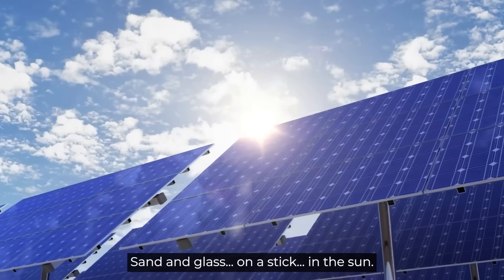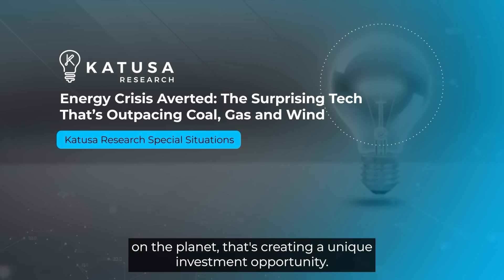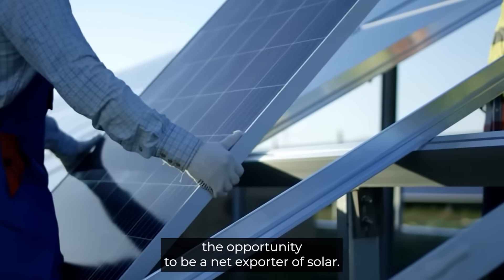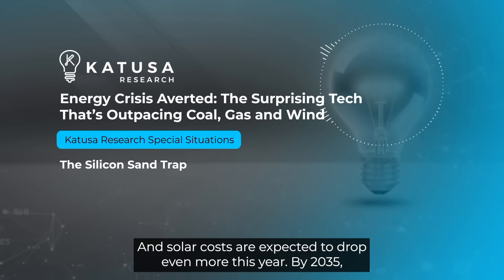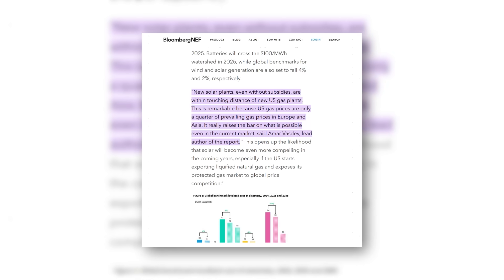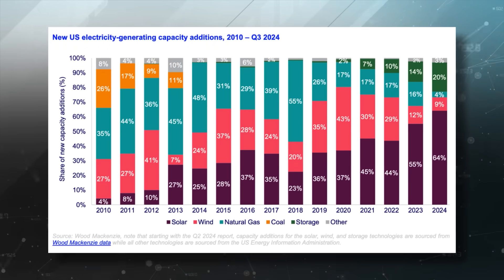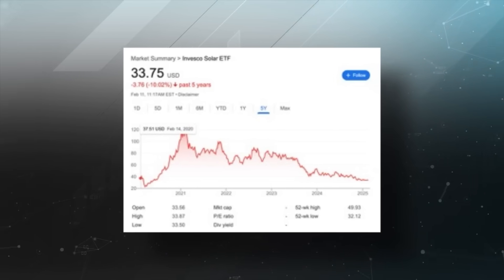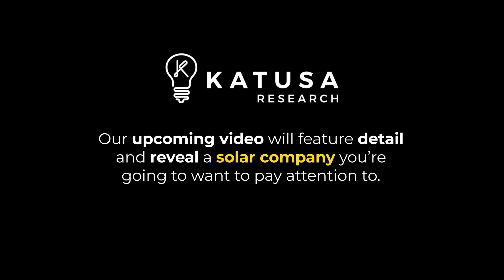Nobody Saw THIS Coming: The 'Boring' Energy Tech That’s Crushing Coal and Gas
Discover how a simple, “boring” technology is quietly transforming the energy landscape and outpacing coal, gas, and wind.

In this video, we break down the surprising growth of solar energy—once one of the most expensive renewables, now the cheapest source of electricity in decades.

Learn how innovations in solar panel production, driven by fierce competition between the U.S. and China, have slashed costs by 96%, making solar power an affordable and dominant force.

We cover:
• The dramatic fall in solar costs—from over $4 per watt in the early 2000s to under $0.15 today—and what that means for energy prices.
• How solar is now achieving grid parity with natural gas, reshaping the market with record-breaking capacity additions.
 • Real-world examples, such as Europe’s cemetery installations, Dutch garden fences, and Germany’s “balcony power plants.”
• The potential impact on traditional energy sources as solar accounts for an increasing share of U.S. energy production.
• Insights from industry leaders on why solar is set to become the primary power generation source of the 21st century.

1:02 - The Silicon Sand Trap
3:08 - Natural Gas Gets the Solar Boot
5:07 - A Shining Light in the Solar Sector

Join us as we explore this energy revolution and identify the companies positioned to profit from the shift.